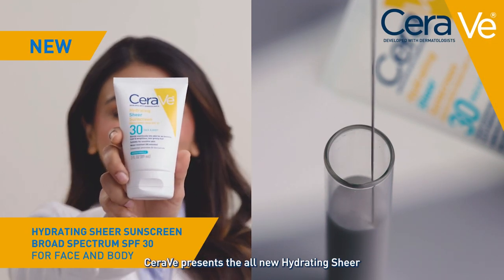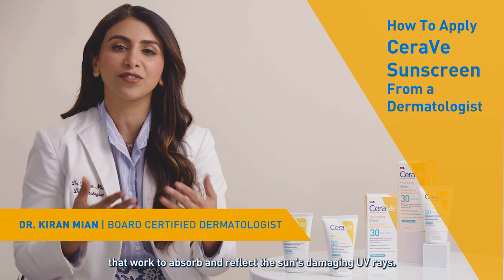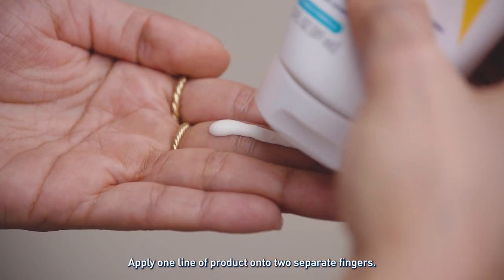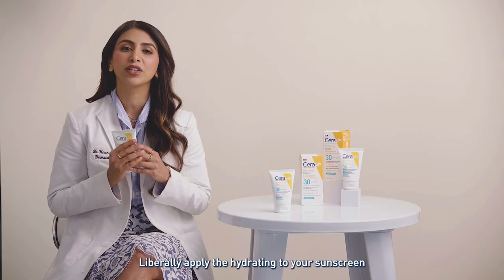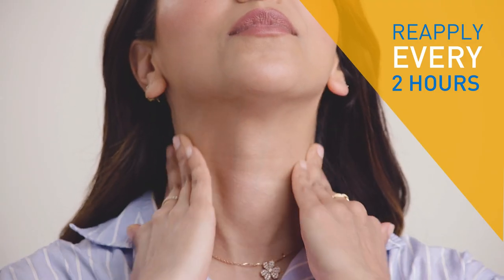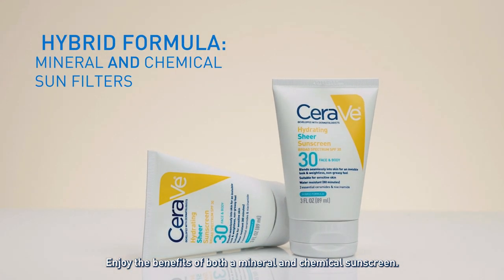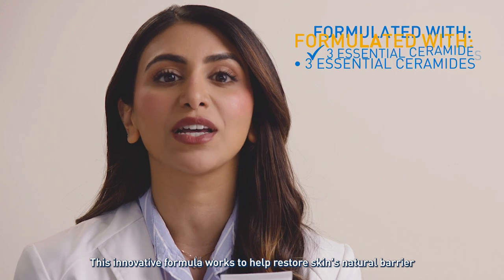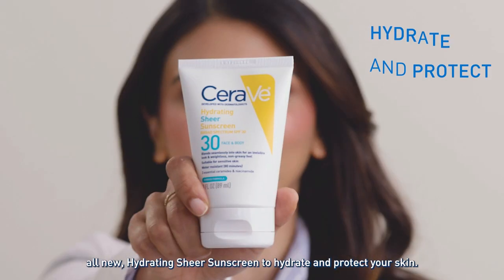How To Apply CeraVe's Hydrating Sheer Sunscreen Broad Spectrum SPF 30 for Face & Body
Introducing CeraVe's first-ever mineral/chemical hybrid sunscreen for use on the face and body. Developed with dermatologists, CeraVe Hydrating Sheer Sunscreen Broad Spectrum SPF 30 combines mineral and chemical sun filters to help effectively reflect and absorb the sun's damaging rays. Hydrating Sheer Sunscreen’s ultra-lightweight fluid formula goes on white to guide an even application, and is absorbed within seconds for a non-greasy finish. This hydrating sunscreen formula leaves skin feeling comfortable, velvety-soft, and smooth to the touch. When used on the face, it helps prime skin for makeup, creating an even base for application. Hydrating Sheer Sunscreen does not pill and will not transfer onto clothes, run into your eyes, or move when you sweat—allowing you to enjoy your time in the sun.